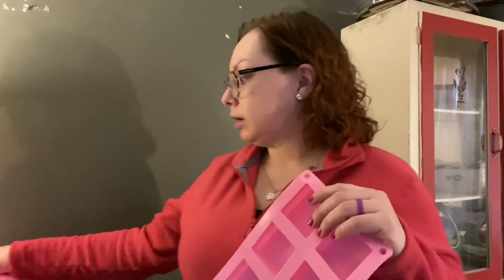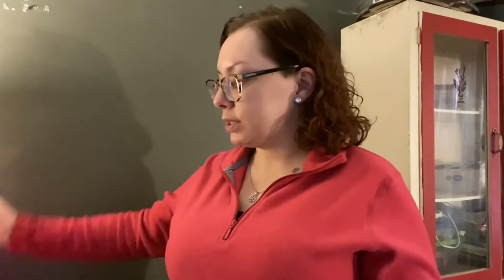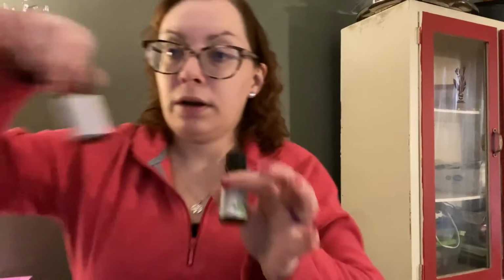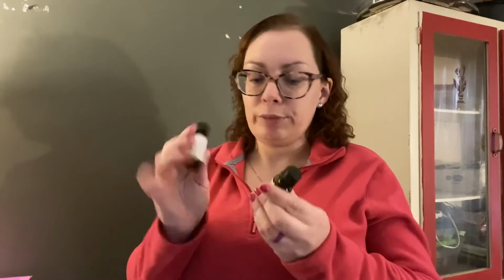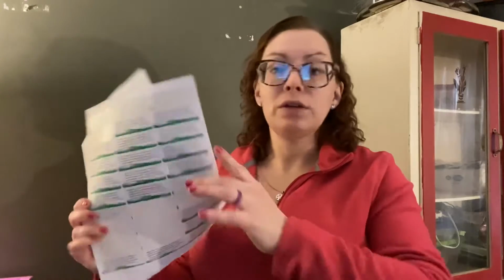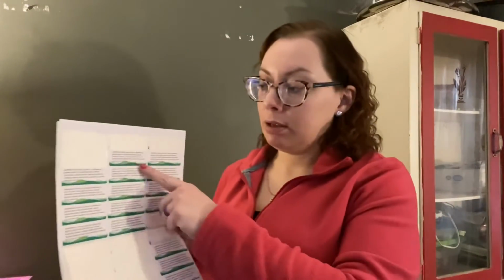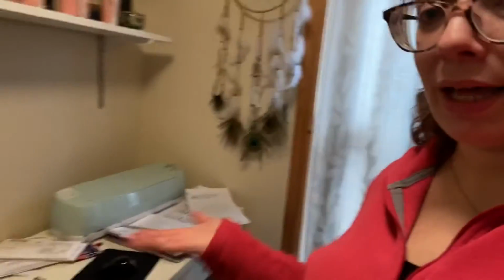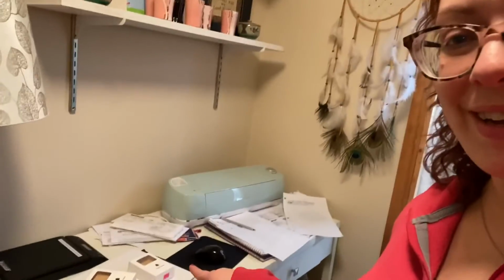How I Run Part of My Business From Home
My Etsy Store is